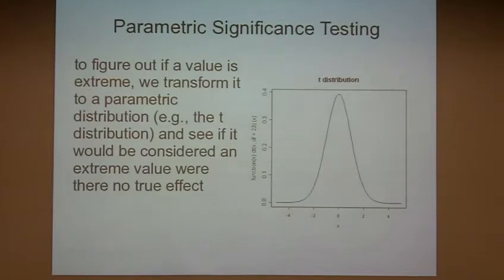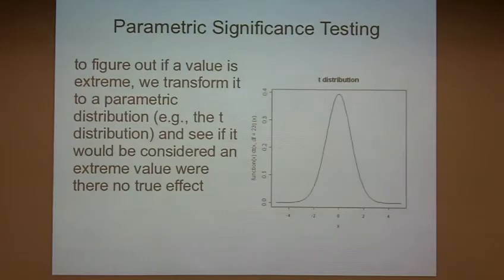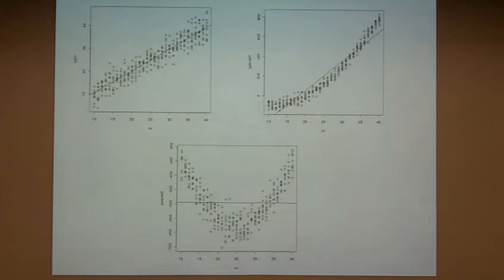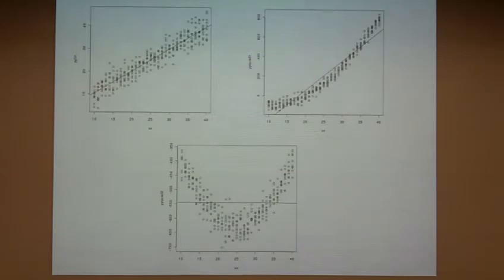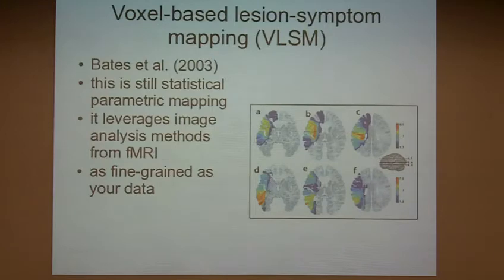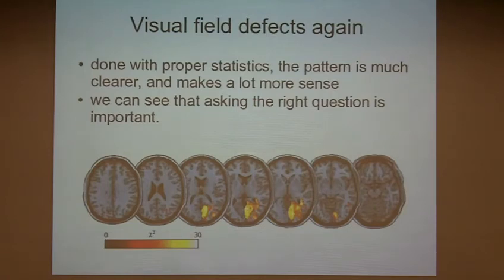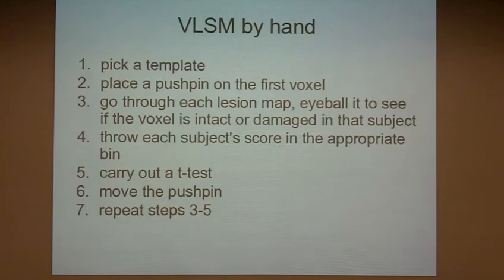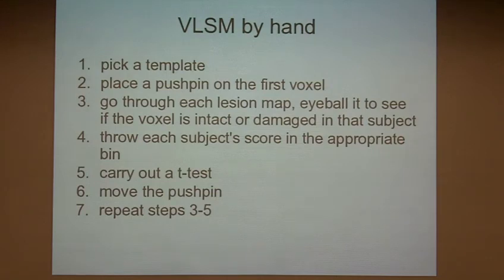VLSM Mini course (Session 1) 3 of 6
3 of 6 - VLSM Mini course presented Feb. 9th, 2011 at MRRI by Daniel Kimberg, Ph.D. from the Center for Functional Neuroimaging at the University of Pennsylvania.